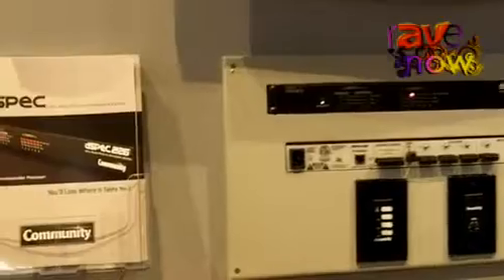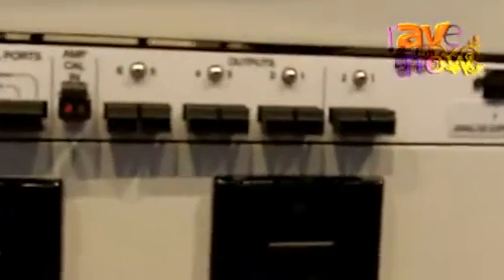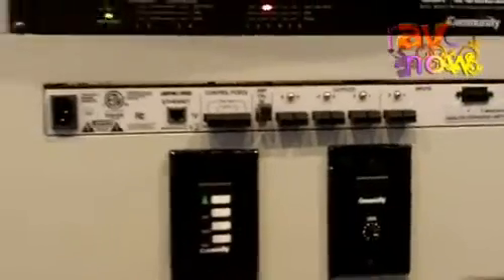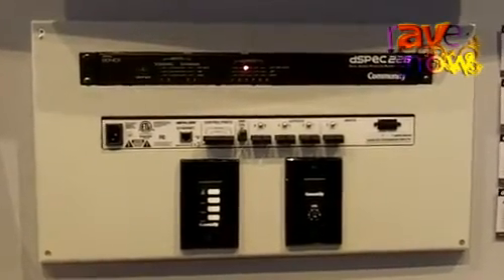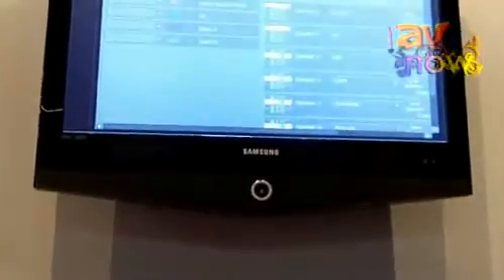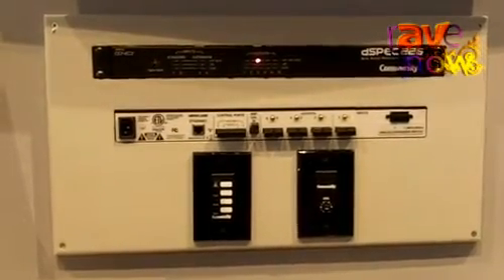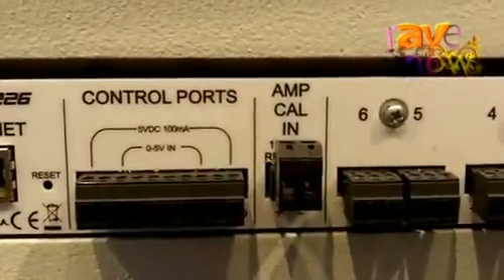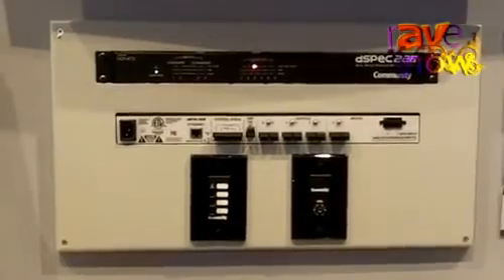ISE 2012: Community Pro Loudspeakers' dSPEC Digital Speaker Processor Uses CONEQ from Real Sound Lab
ISE 2012: Community Professional Loudspeakers' dSPEC Digital Speaker Processor Uses CONEQ from Real Sound Lab